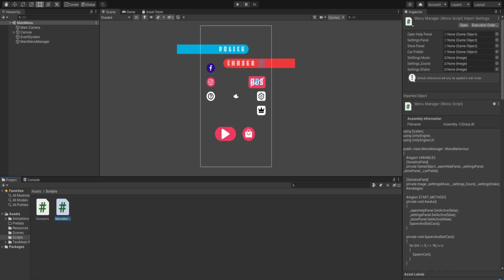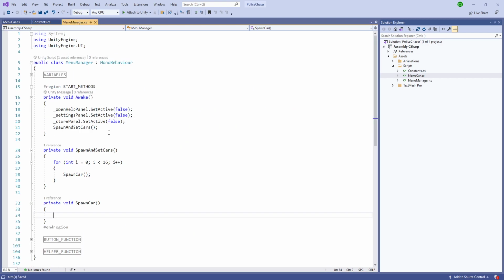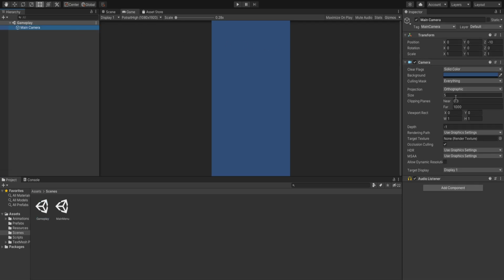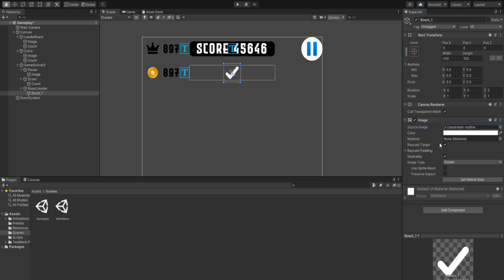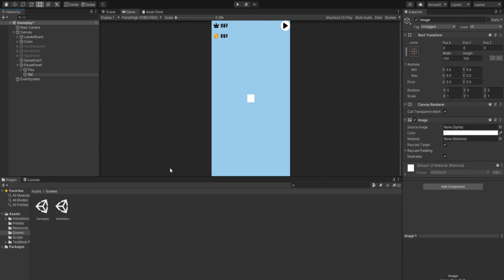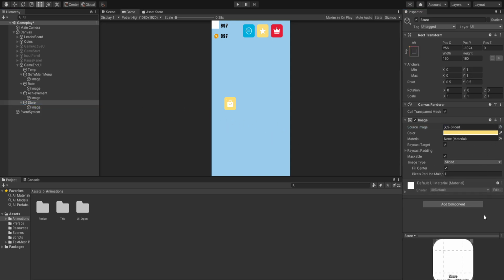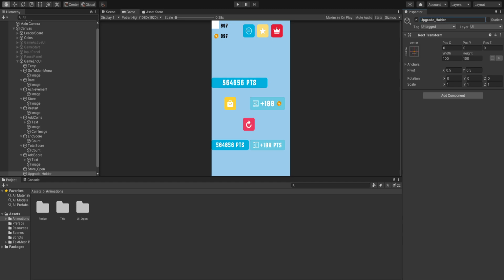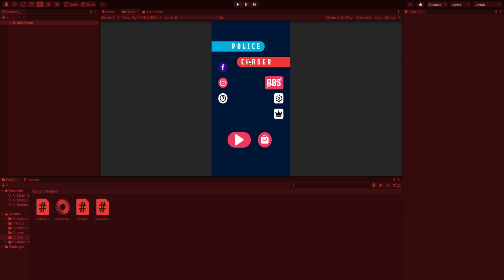Creating a Complete Mobile Game In Unity - Police Chaser #3 GamePlayUI